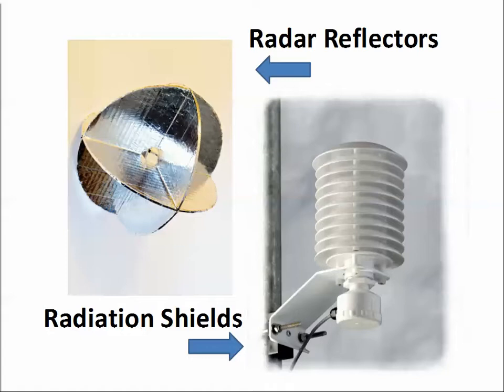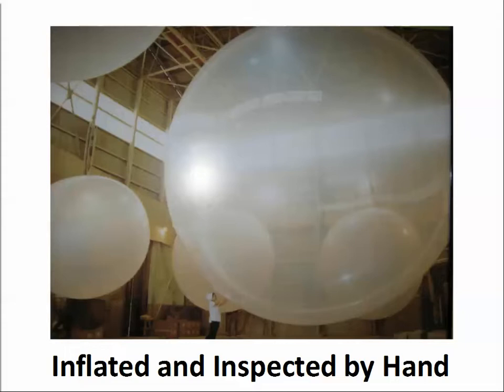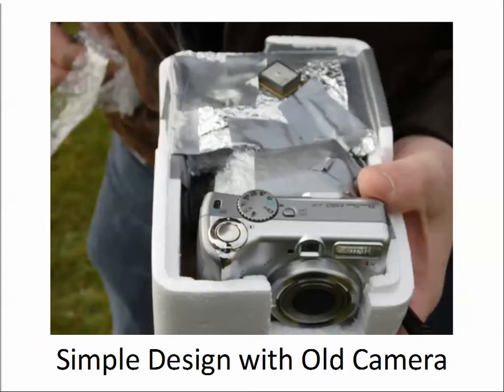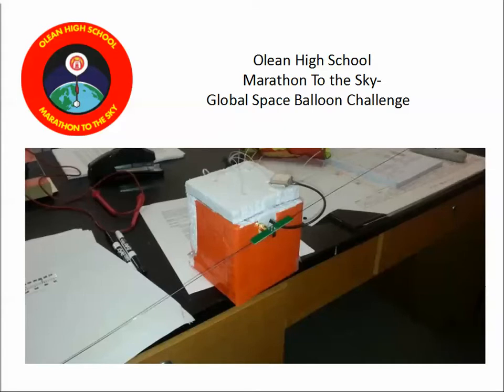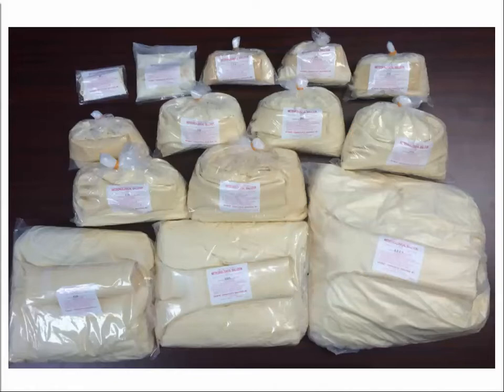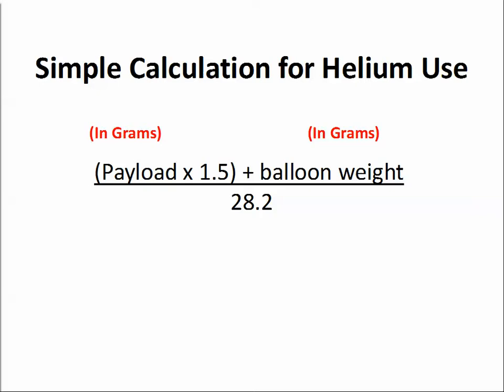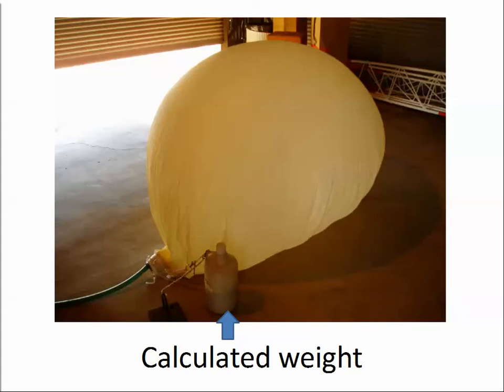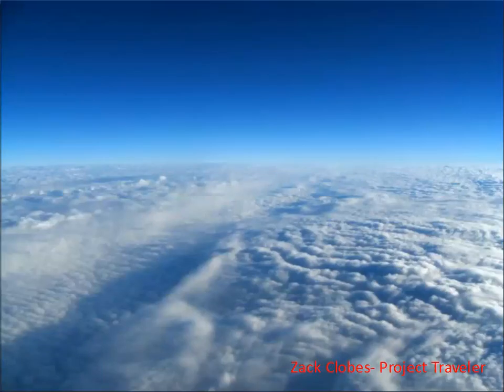GPSL 2014 - Kaymont on Balloons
Ryan Couch from Kaymont Balloons talks about Kaymont's history, and their role that they play in the High Altitude Ballooning community.